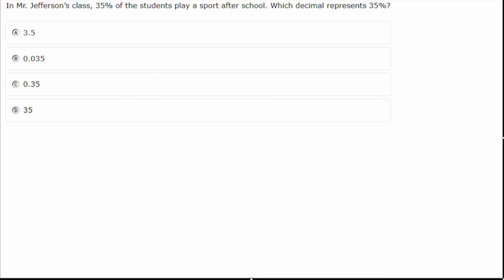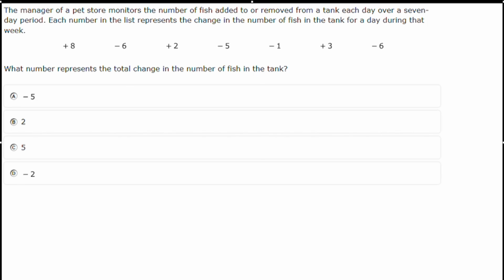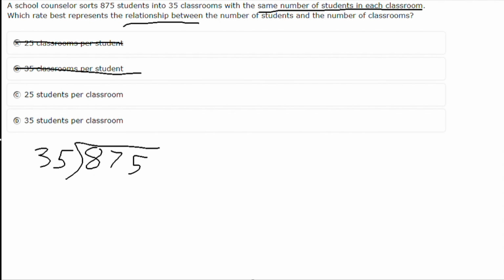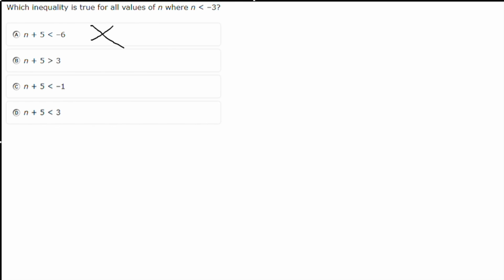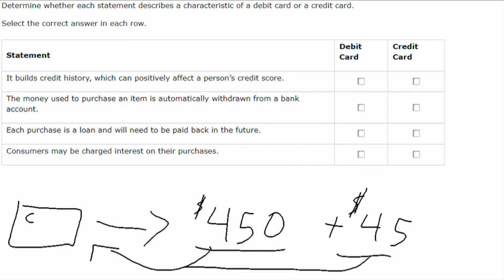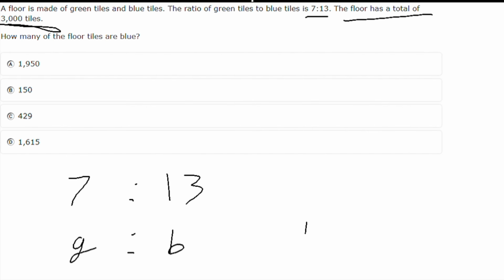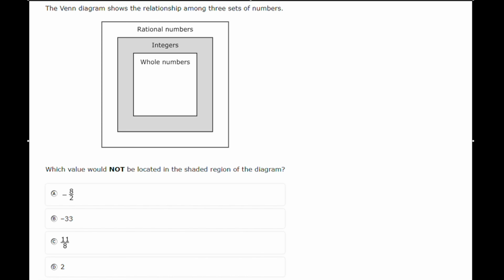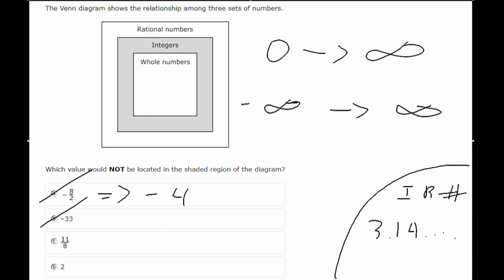6th Grade Math STAAR || 2026 Test Review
Welcome to Checkmate Scholars, your home for STAAR test tutoring and academic consulting. Today, we are covering the 6th-Grade Math STAAR test.

Why Checkmate Scholars? We treat academics like chess-one step ahead. This is your one-stop shop for tutoring, advising, and mentorship. We work with your student throughout their journey, providing tailored advice and consistent feedback. Don’t wait, register today!